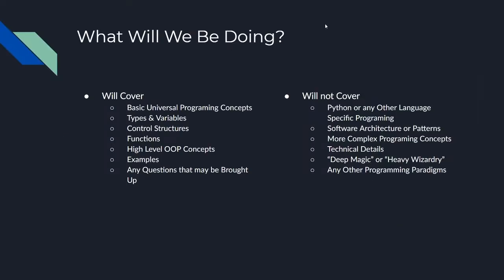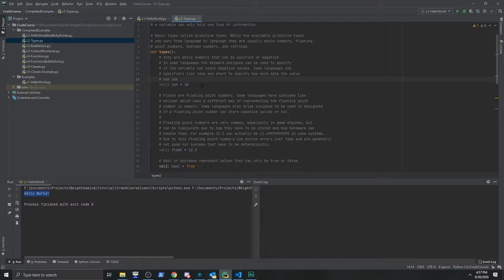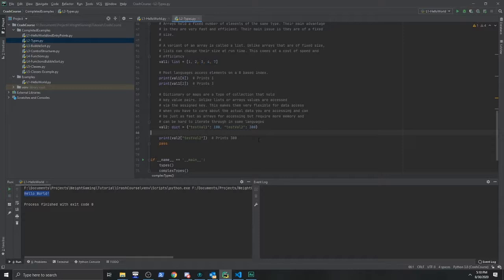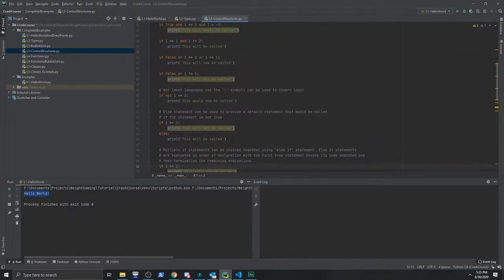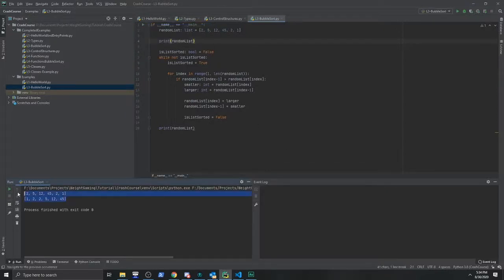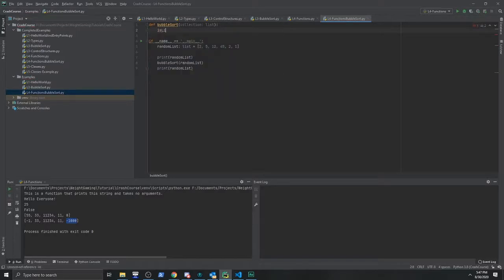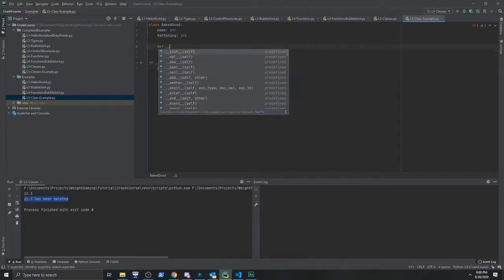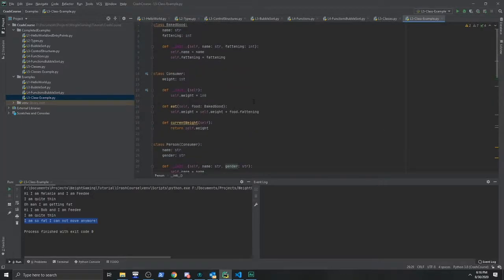Coding Crash Course 8/8 (rerecorded)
This is a rerecording of our Coding Crash Course live stream on 8/8. Its a bit rough but we hope it will give viewers a high level overview of basic programming concepts. We may go into greater detail on each concept in the future.